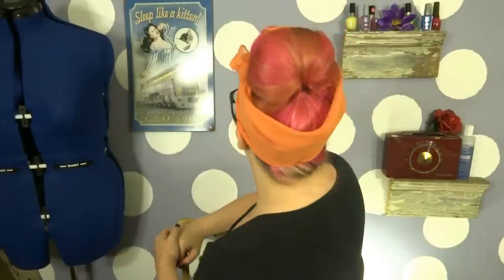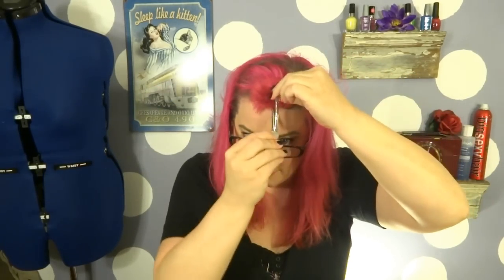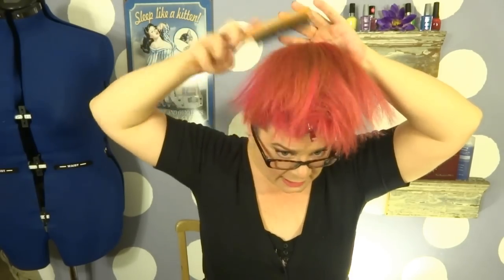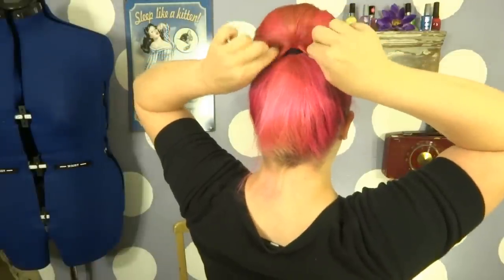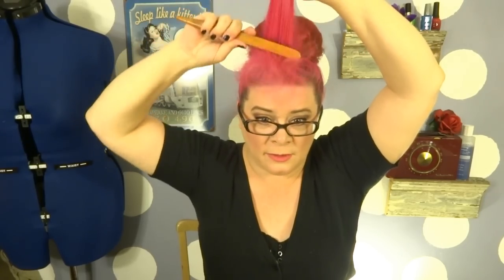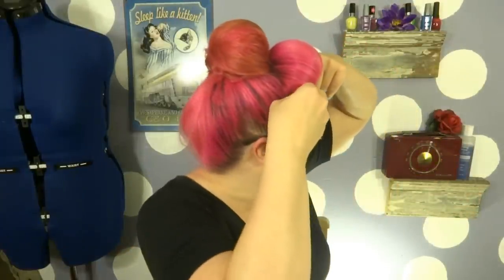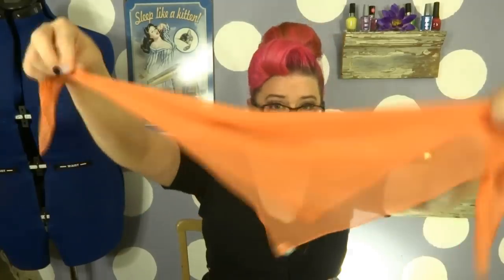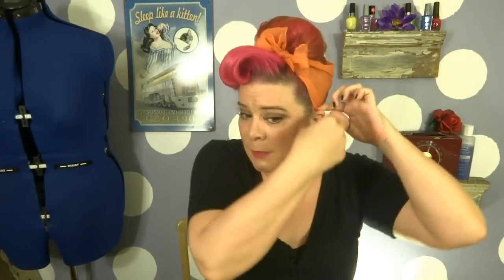Rockabilly Hairstyle Done Quick and Easy - A Vintage Hair Tutorial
Need a quick and easy fabulous Rockabilly hairstyle to wear for any occasion?  Check out today's hair tutorial!  This hairstyle is not only fun but also adds a splash of style by incorporating your favorite scarf/bandanna!  Great for the rockabilly, vintage loving, poof craving, betty bang drollin' gal (or guy)!  :D